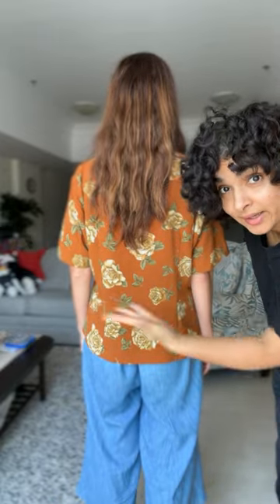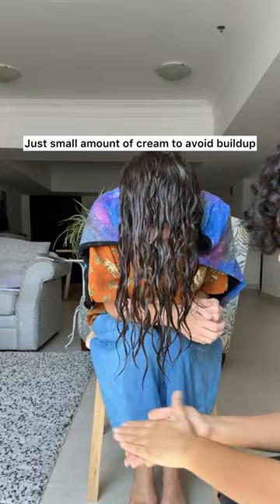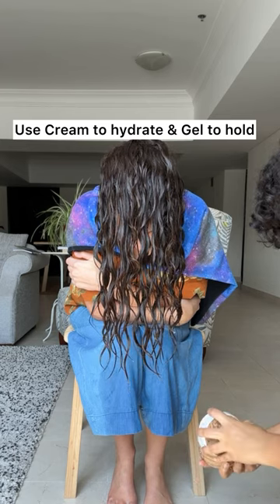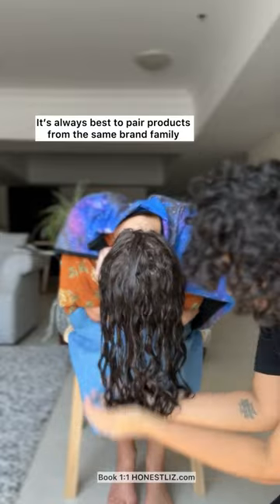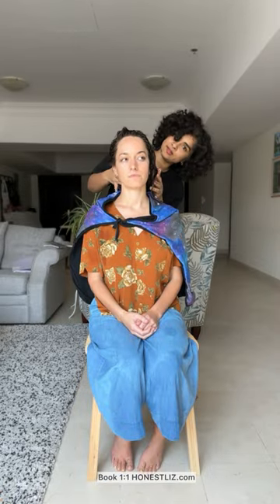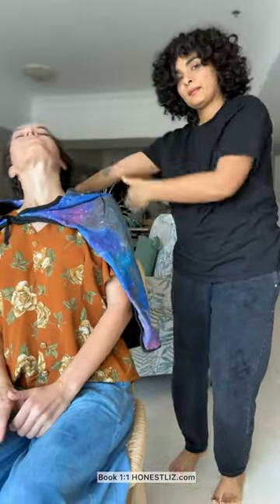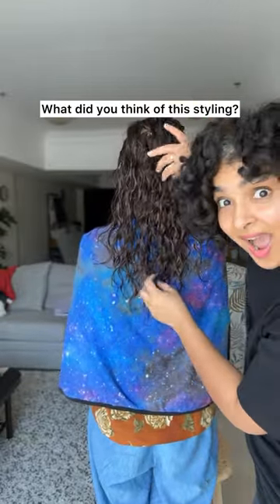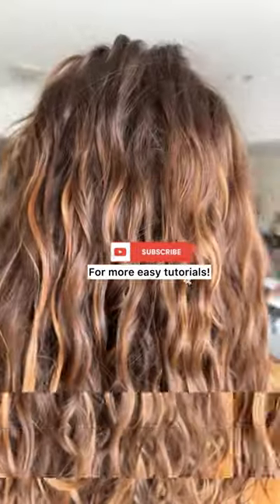Effortless Wavy Curly Hair Routine | Define Waves with Just 2 Products!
Want to achieve effortless wavy and curly hair styling with minimal fuss? This video is your ultimate guide! I’ll show you a simple flip-coat-scrunch method, using just 2 TreLuxe products to hydrate, define, and enhance your natural waves and curls without heavy buildup or heat.

Whether you’re a beginner or a seasoned curly hair enthusiast, this easy routine is perfect for looser curl patterns and low-maintenance styling. Say goodbye to frizz and hello to bouncy, defined waves with TreLuxe Curl Supreme Hydrating Creme and Hi! Definition Gel.

💡 Key Tips in This Video:

• How to prep freshly washed hair for maximum hydration.
• Why the “leave-in before gel” method works wonders for waves.
• Hands-free drying techniques to preserve definition.

Ready to improve your natural texture with confidence? This routine is perfect for anyone with loose waves, wavy curls, or fine to medium color treated hair looking for quick, gorgeous results.

Chapters:

0:00 – Before: See My Natural Texture
0:17 – Step 1: Freshly Washed Hair Tips
0:39 – Step 2: Hydrate with Leave-In Creme
1:04 – Step 3: Define with Gel
3:36 – How to Air-Dry Hands-Free
3:37 – After: Gorgeous Wavy Results

Need Personal Help?

I’m a curly hairdresser and coach based in Doha, Qatar.

About Me

Hi, I’m Elizabeth! I started my curly hair journey in 2016 and have since become a trusted mentor for women navigating the world of curls. I specialize in helping you save time, avoid overwhelming advice, and embrace your natural texture with tailored solutions for every curl type.